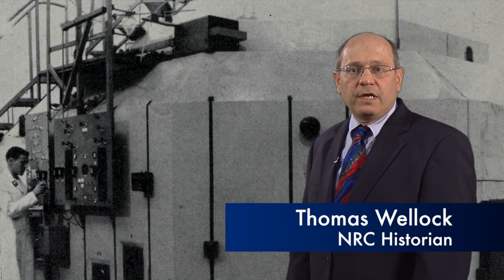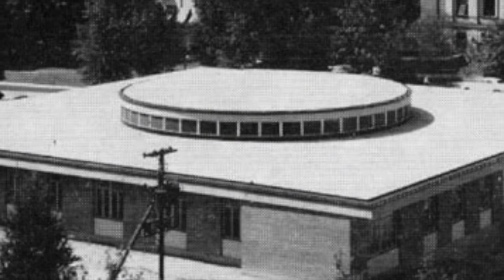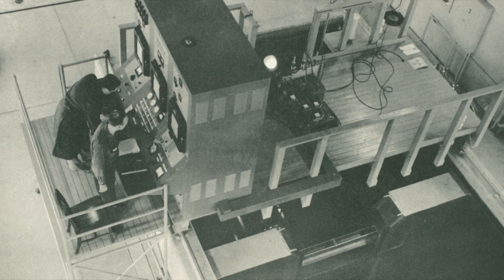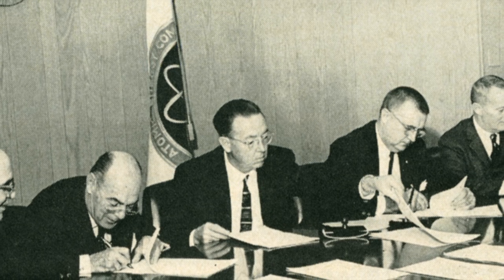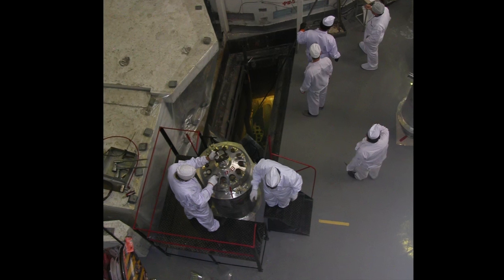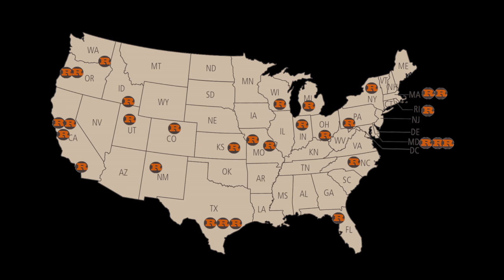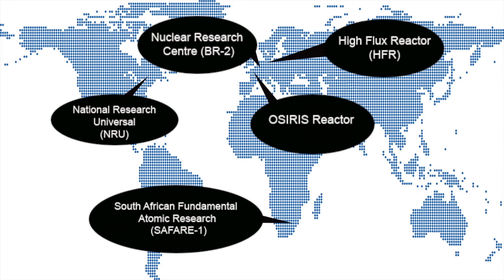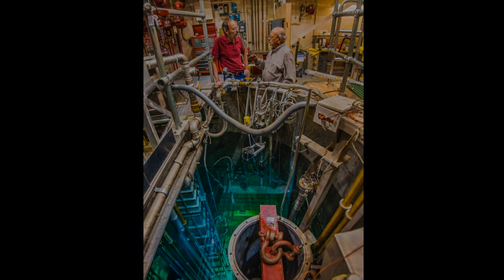Moments in NRC History - Regulating for Safety and Non-Proliferation -- September 1953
Moments in NRC History - Regulating for Safety and Non-Proliferation  Research and Test Reactor Series - Video 2
In the video, NRC Historian Tom Wellock discuss how the focus on safety of these reactors evolved into a concern about their security.  This video explores how that vulnerability is being addressed and how the NRC continues to ensure research reactors operate safely in today’s threat environment.